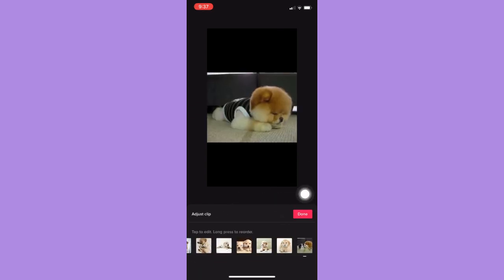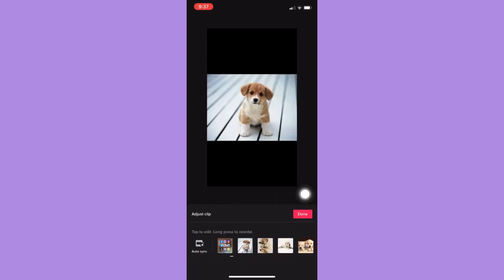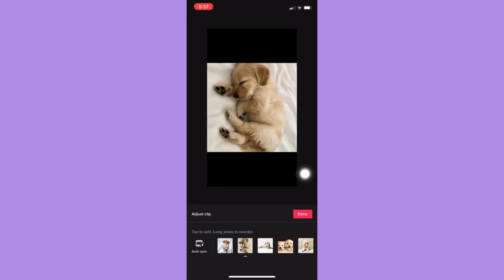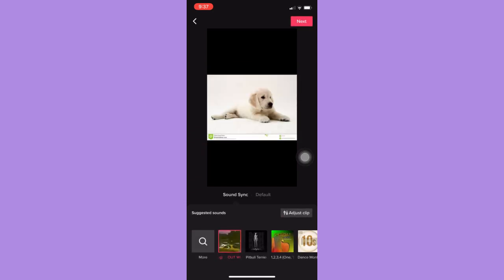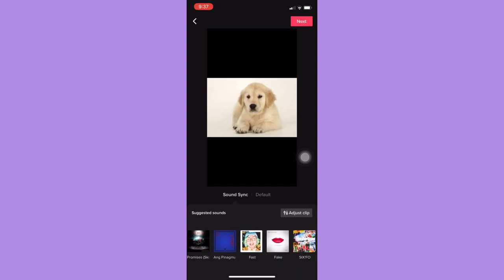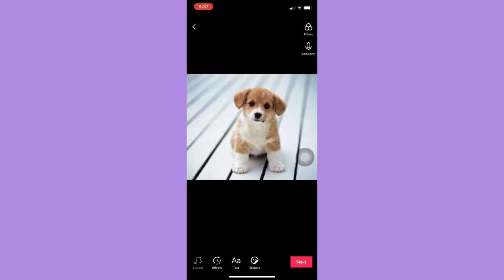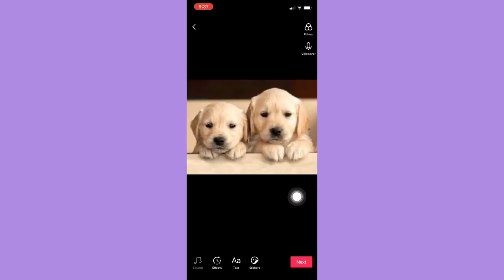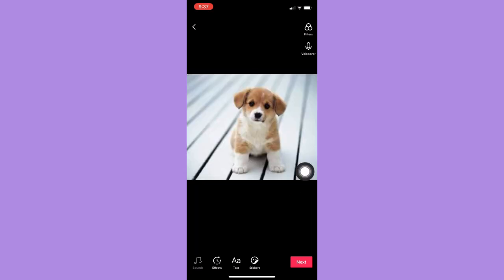How To Auto Sync Pictures On TikTok (2022)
Learn How To Auto Sync Pictures On TikTok

In this video, I will show you how to auto sync pictures on tiktok